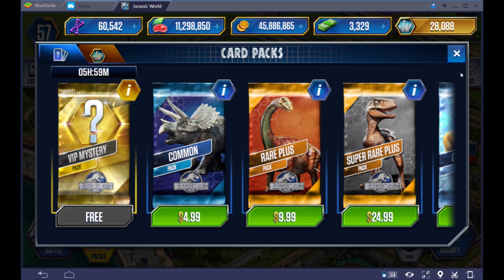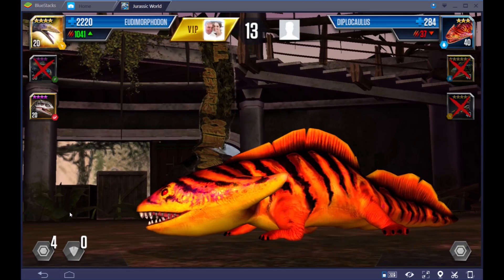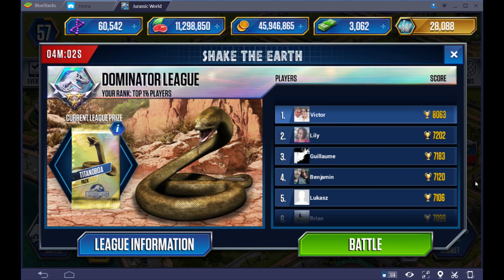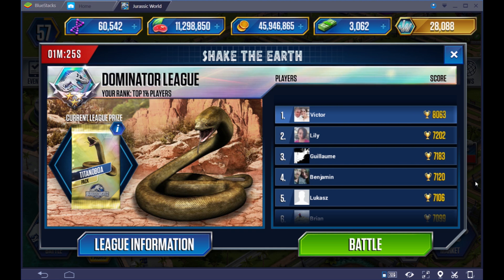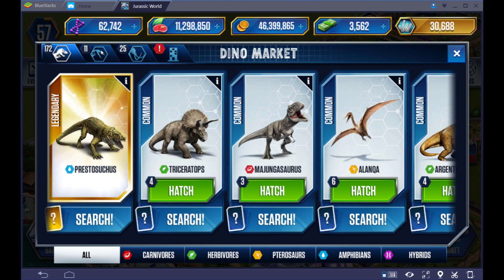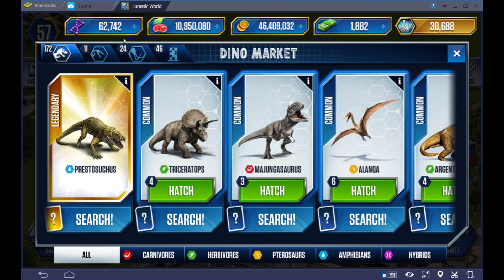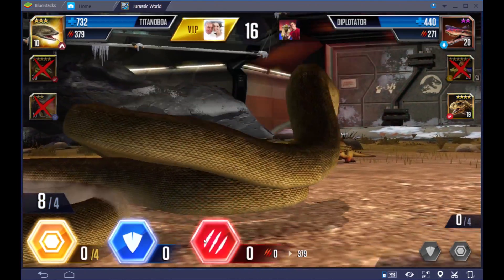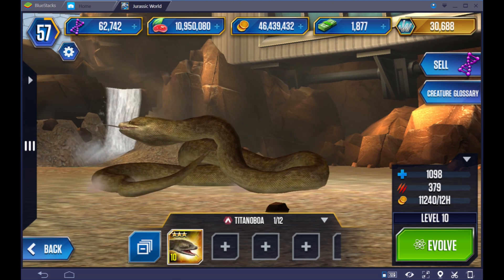TITANOBOA CAPTURED!!! #1 IN THE WORLD! (Jurassic World) - Dino Fights!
Welcome to DINO FIGHTS!  The show that teaches you about all sorts of different dinosaurs and prehistoric creatures while also getting to watch them battle it out!

Today's spotlight is focused on the end of the 7 day long Titanoboa tournament in Jurassic World: The Game!  It's been a long haul for sure, but what will be the outcome?  Watch to find out!

And to become a PREMIUM member of this site to gain exclusive access to contest prizes and rewards, don't forget to sign up for as little as ONE DOLLAR a month!

SITE EXCLUSIVES

SOCIAL SITES